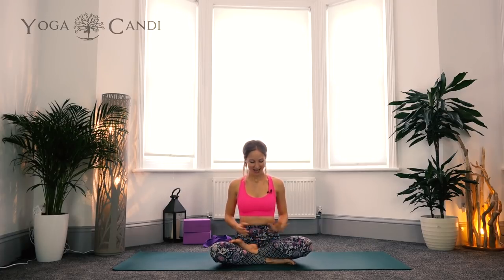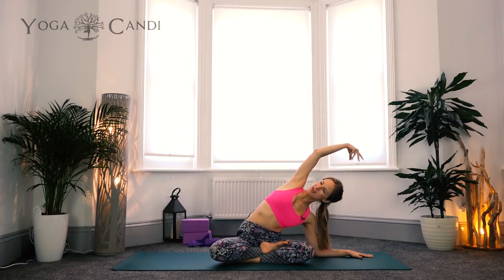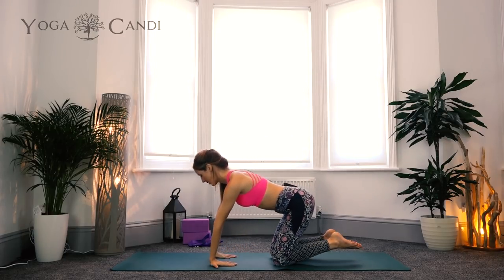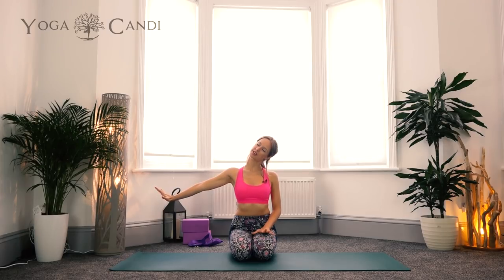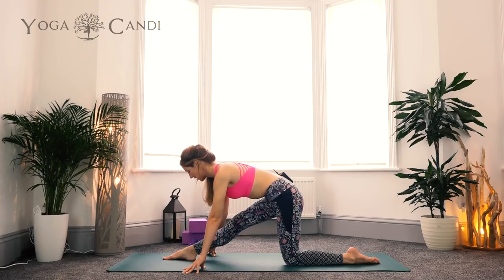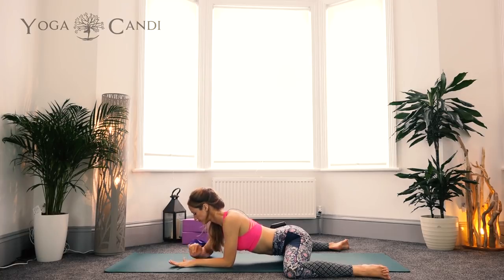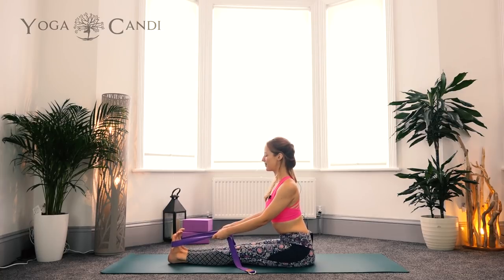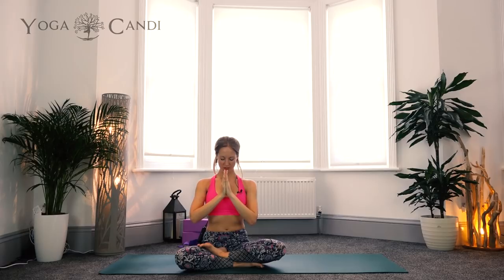Yoga For Neck, Shoulder & Back Pain Relief {45 min} - YogaCandi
"Pain is certain, suffering is optional" - Buddha

Yoga for back pain, neck pain, and shoulder pain relief. This 45-minute instructional yoga video will teach you what stretches are best to do after sitting in an office all day, if you’re suffering from sciatica pain, or if you simply need to increase flexibility. Naturally relieve spinal tension, back pain, shoulder pain, neck pain, sciatica pain and/ or hip pain with this gentle full yoga class for beginners, but of course yoga is for everyone so join in my friends, you won’t regret it!

Namaste,
Candace.

xoxo